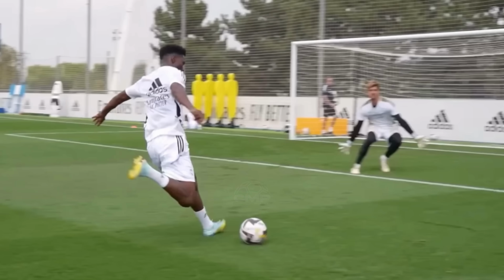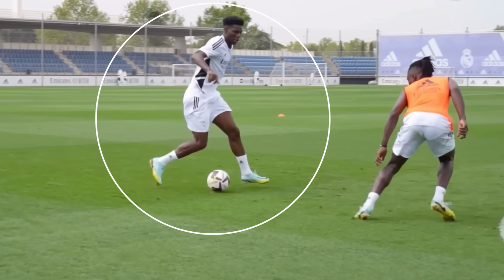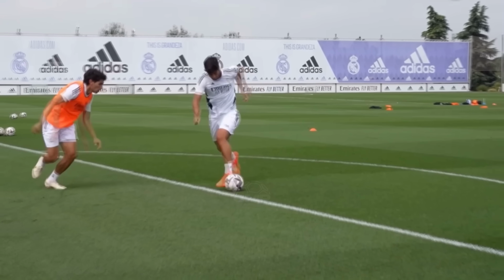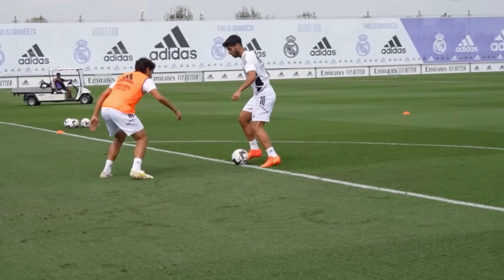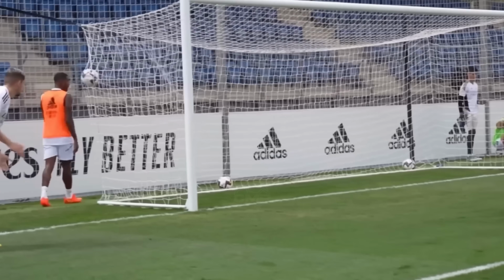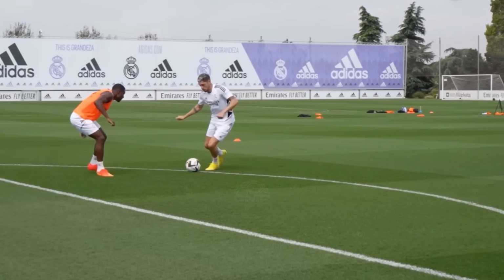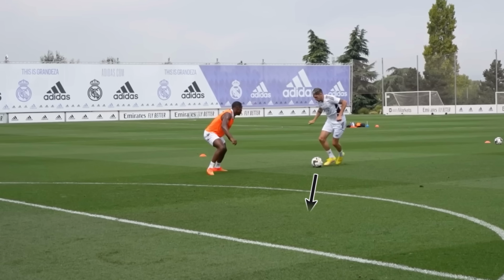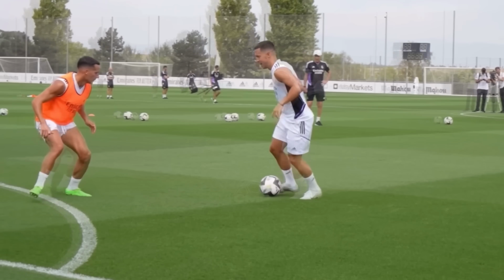Win 1v1s EVERY time | What coaches don’t teach you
Here we are learning how to win 1v1s every time in football \ soccer. We are analysing Real Madrids 1v1 training footage and breaking down every single duel. We also cover how to defender 1v1’s slightly too. We cover, Modric, Hazard, Valverde, Asensio and Tchouameni. This video is essential for professional footballer, aspiring ballers and coaches.

Content is both TRANSFORMATIVE and
EDUCATIONAL in nature.
Content is in compliance with the Content Quality section of YPP Policies as the editing adds creative value which makes content unique.